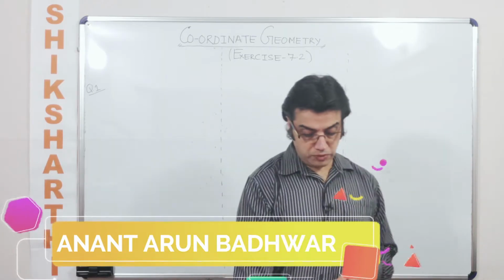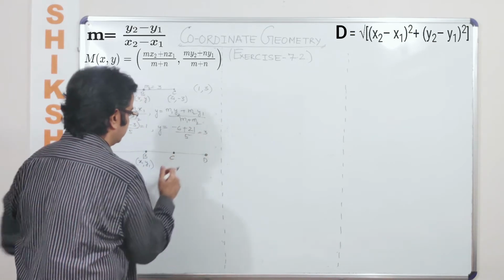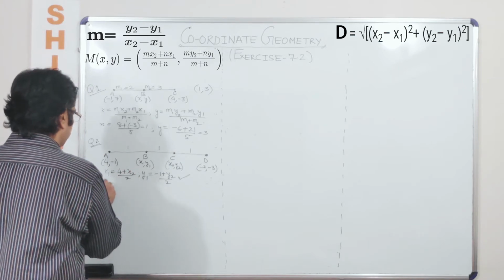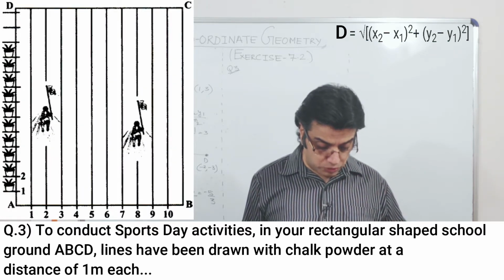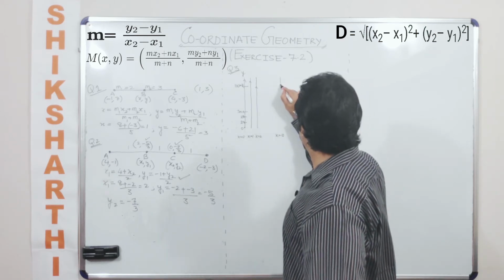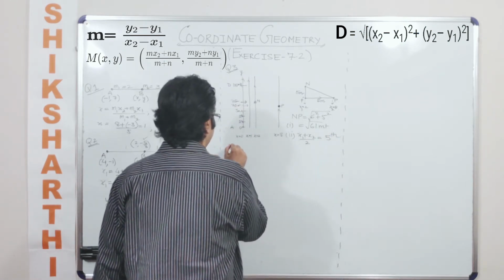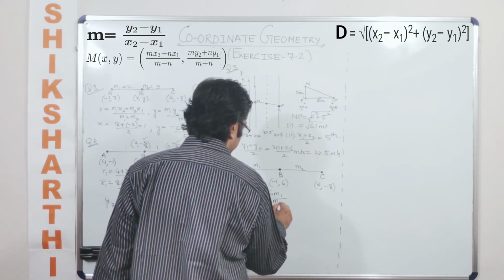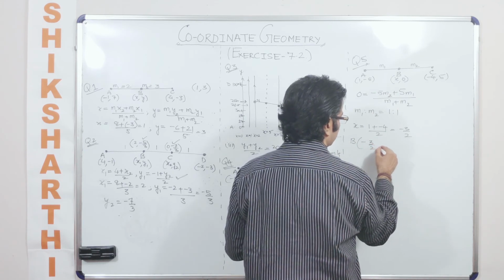Ex 7.2 (Q.1 to Q.5) Coordinate Geometry Class 10 || NCERT Class 10 Maths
In this video, we have solved questions 1 to 5 of exercise 7.2.
Timestamps:
Q.1) 0:14
Q.2) 2:10
Q.3) 8:39
Q.4) 15:28
Q.5) 18:55